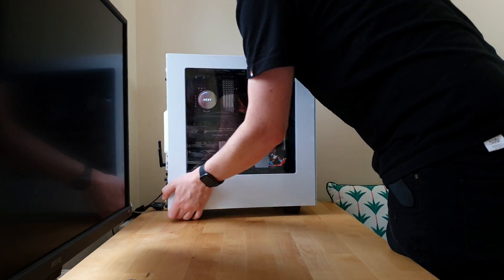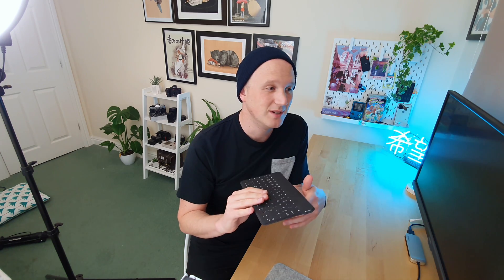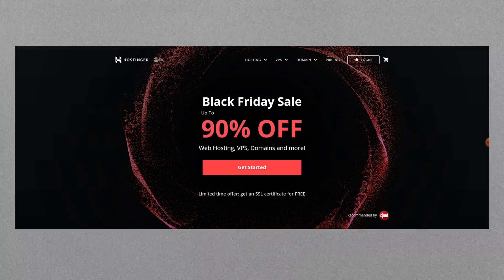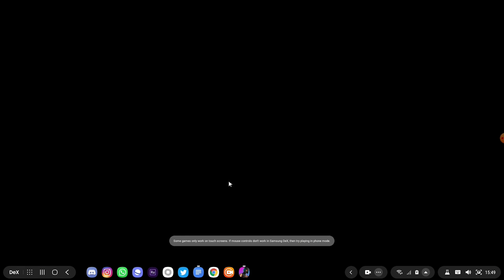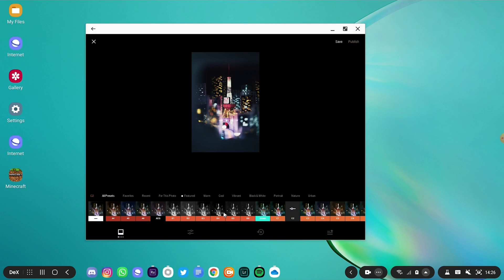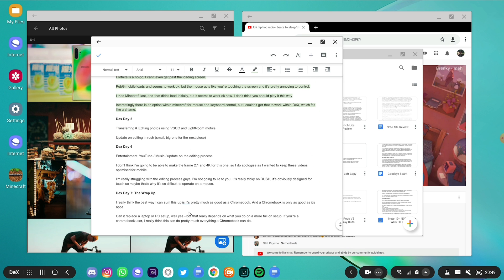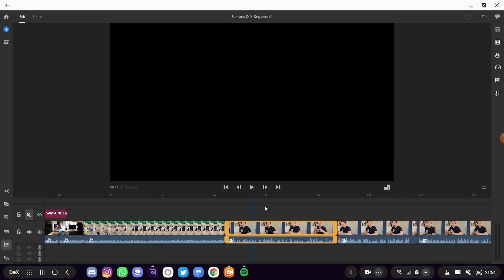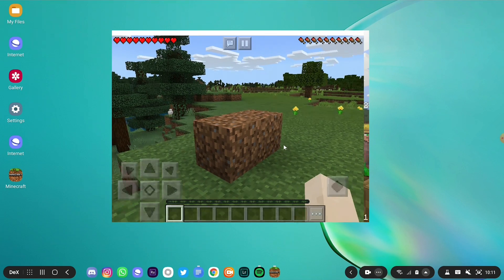The ULTIMATE 7 Day SAMSUNG DEX CHALLENGE | Note 10+!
Filmed & edited entirely on the Galaxy Note 10+ using Samsung DeX!

Here's some timestamps for specific parts:

01:40 - G suite and general usage
02:58 - SD Cards transfers + file system
05:31 - Gaming!
07:10 - Photo editing + speed
08:38 - Video editing in Premiere Rush
11:20 - Can DeX replace a laptop / PC?

Get the Note 10+ here:

Aura Glow
Aura Black

Or the baby version here:

Aura Glow
Aura Black